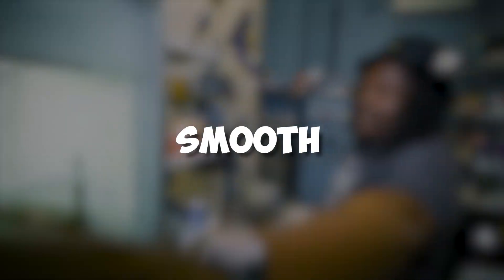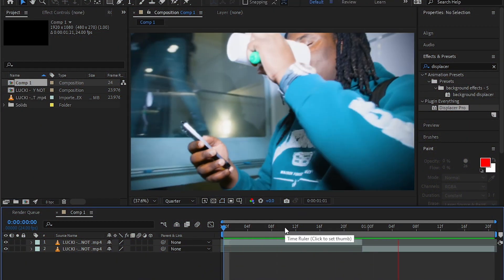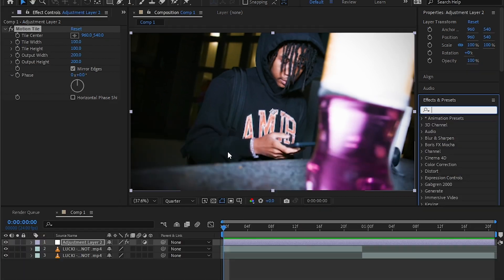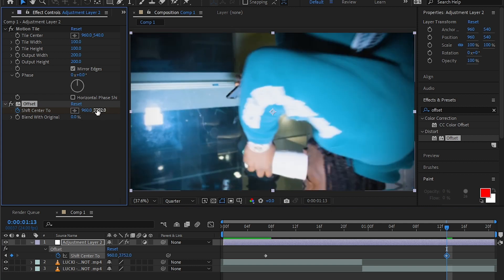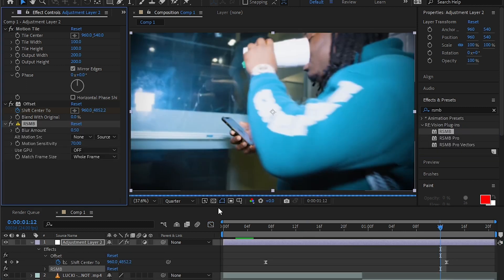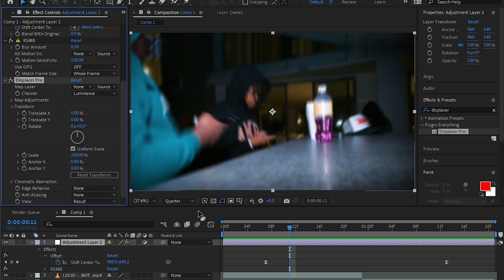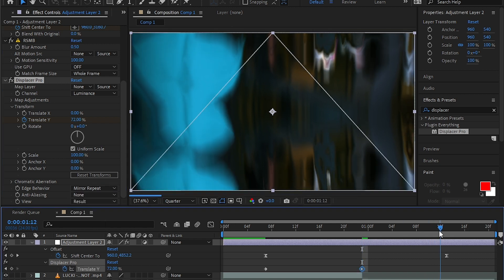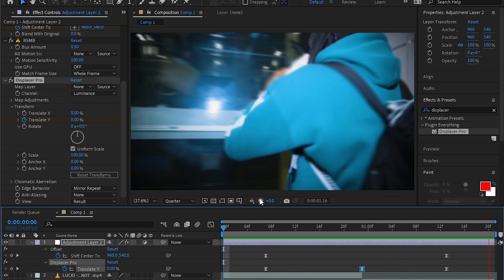SECRET SMOOTH SLIDE TRANSITON that NOBODY KNOWS! (After effects)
ULTIMATE GRUNGE BUNDEL 🔥 In this tutorial you will learn how to make SECRET SMOOTH SLIDE TRANSITON that NOBODY KNOWS! (After effects)

Big Shoutout to XCAINE BEATS For the background beat!